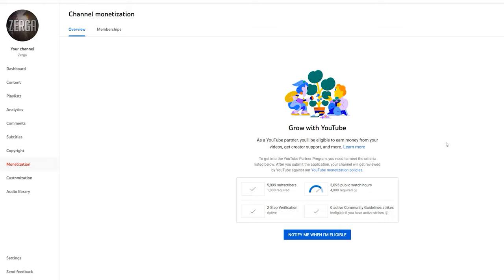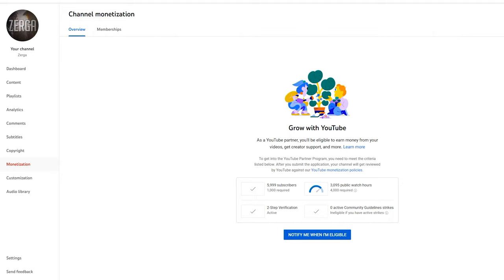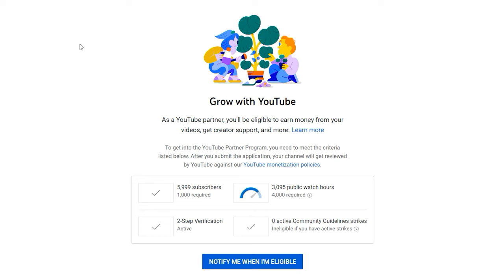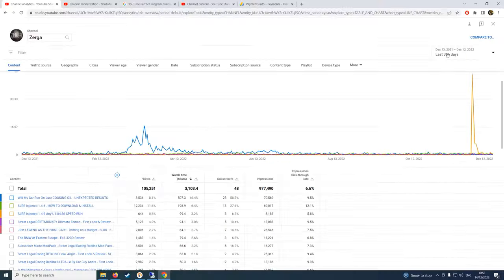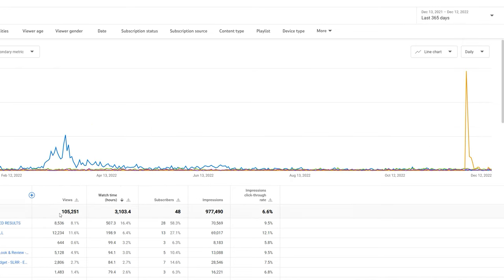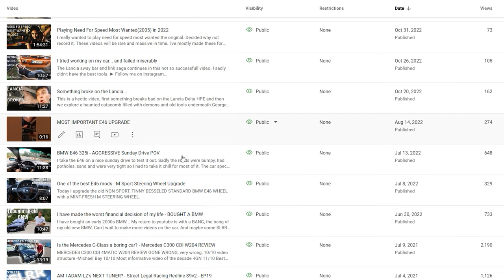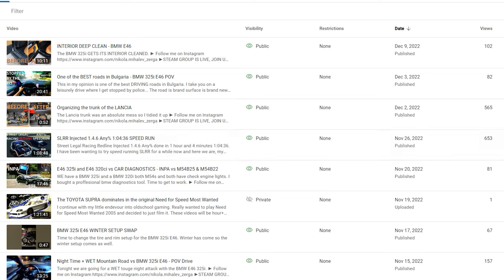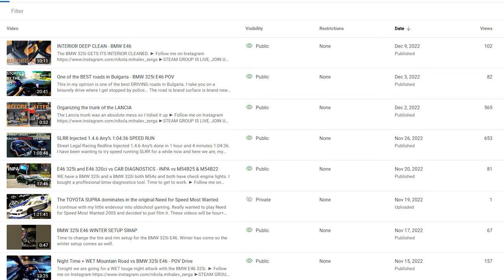My Channel has Been Demonetized...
I AM NO LONGER MONETIZED..

There we go, I didn't upload for nearly a year and, youtube withing their full rights, have removed my partnership.

ZERGA COMEBACK ARC IS ON.